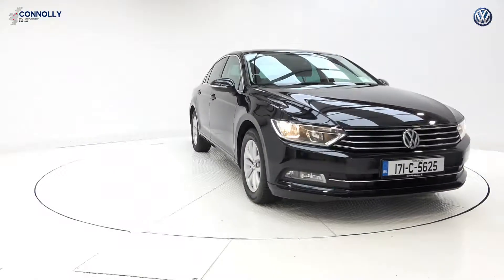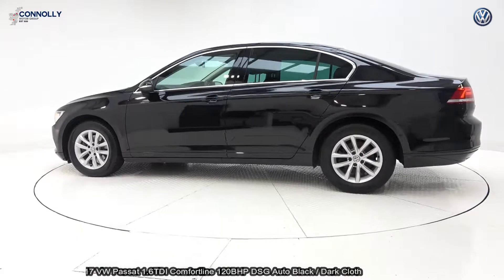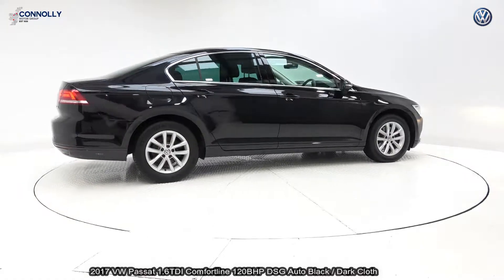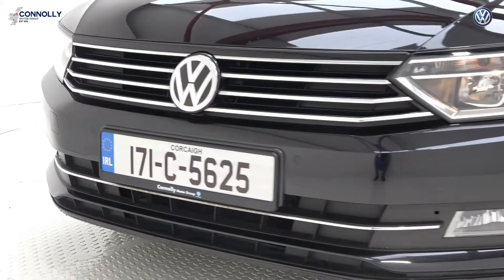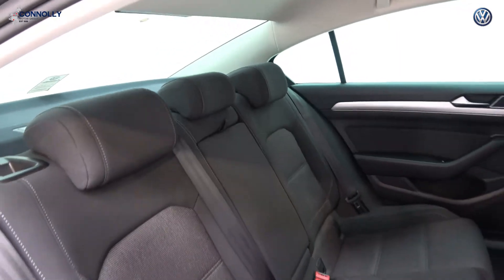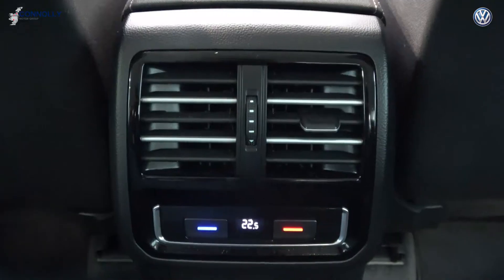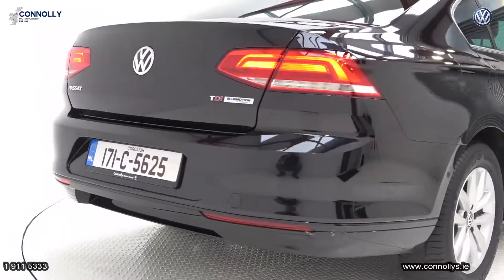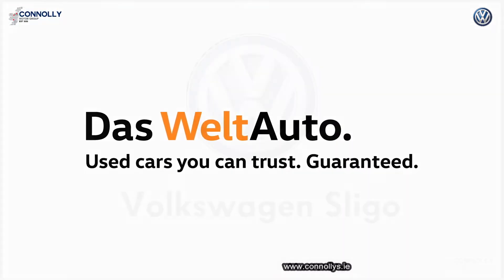CMG VW SLIGO: 171C5625 VW Passat 1.6TDI Comfortline 120BHP DSG Auto Black / Dark Cloth Interior